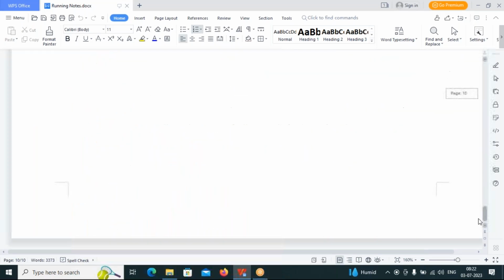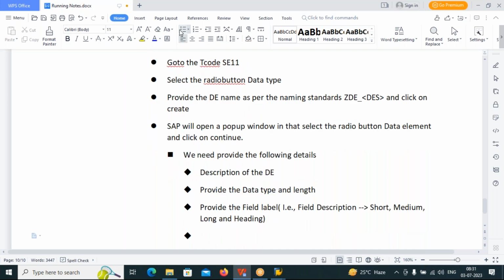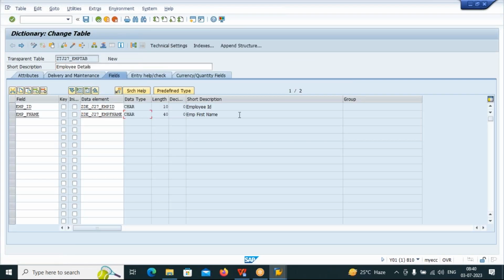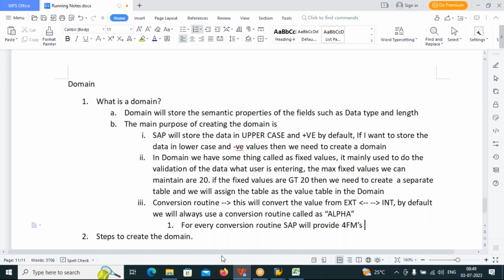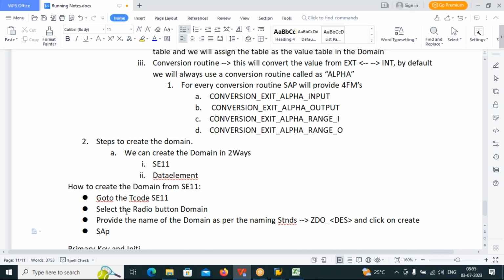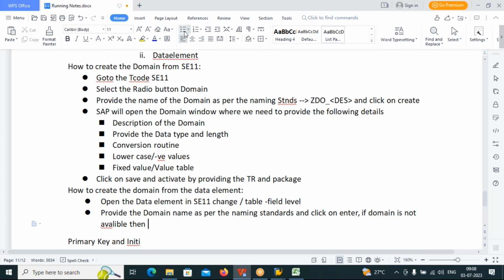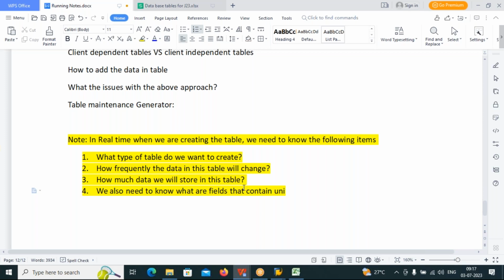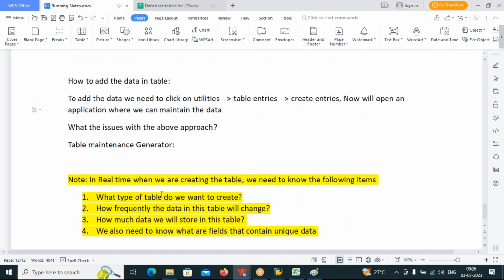ABAP Dictionary Class 3